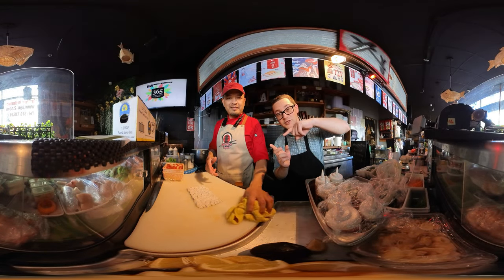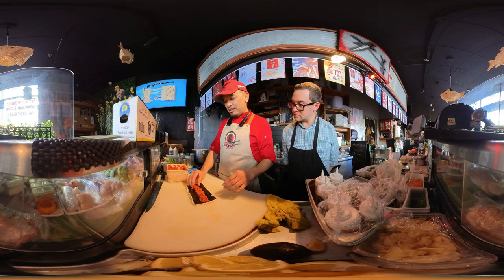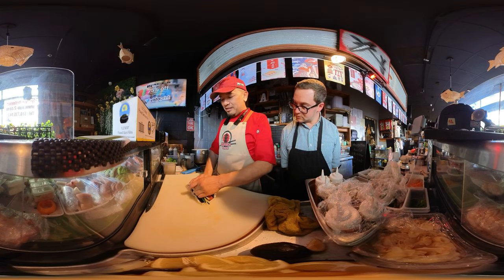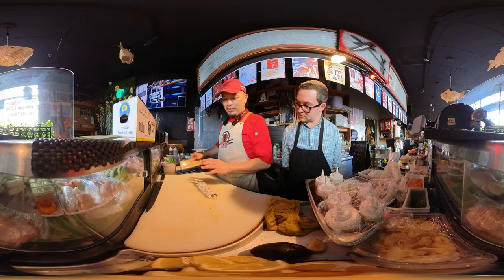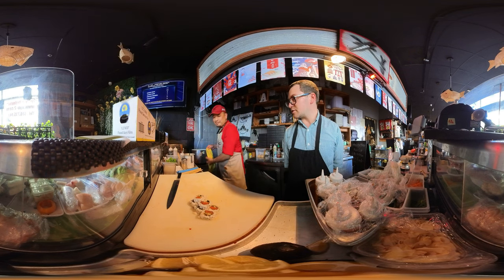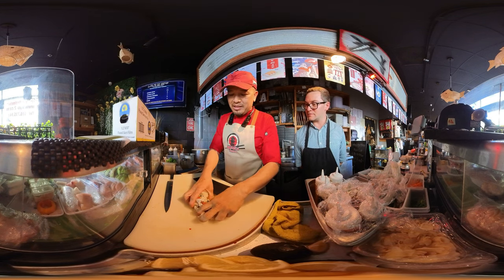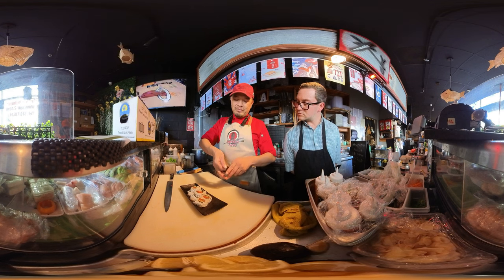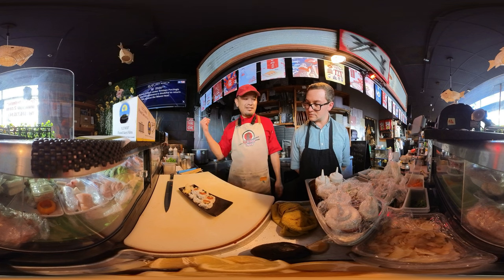How To Make Sushi in VR! (Part 2 of 6)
Special thanks to KYU2 Sushi in Emeryville, CA